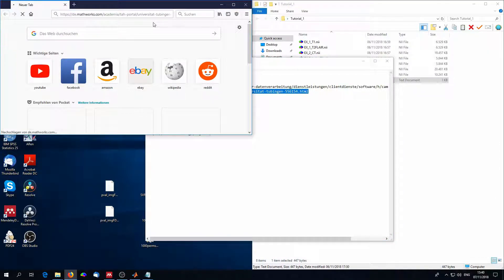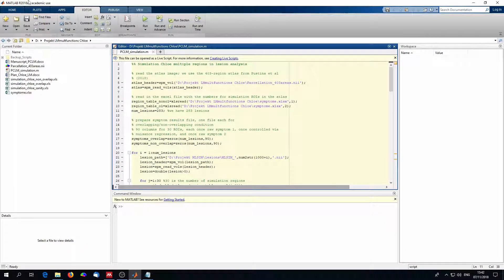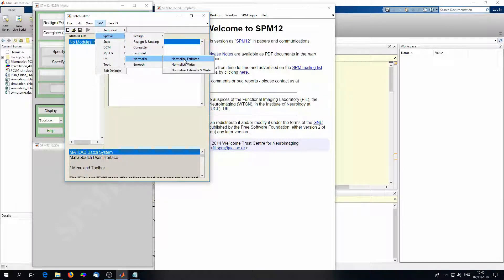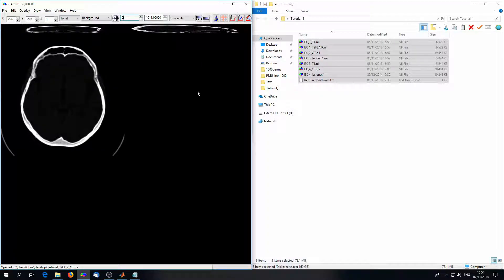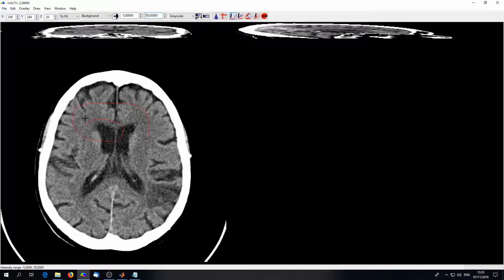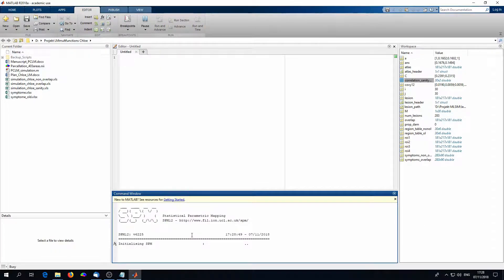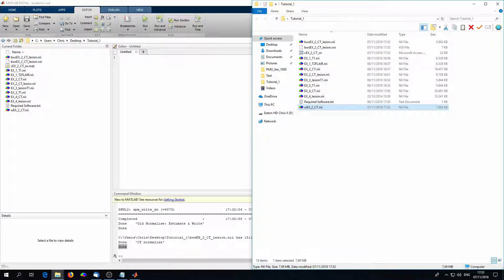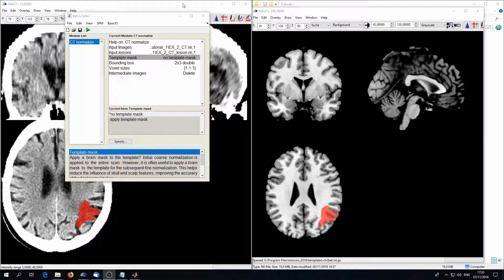Methods in Neuropsychology Tübingen - Tutorial 1 Lesion Delineation and Normalisation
A short tutorial on first steps in lesion behaviour mapping for the GTC Course Methods in Neuropsychology. You will require the data from Ilias and following software: